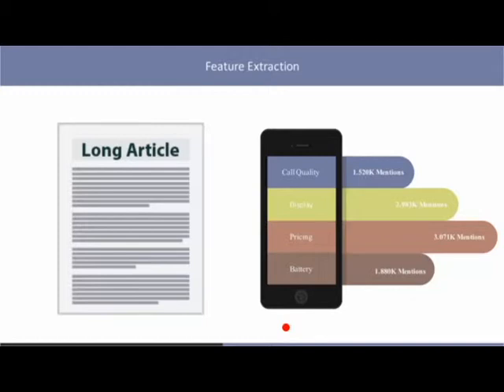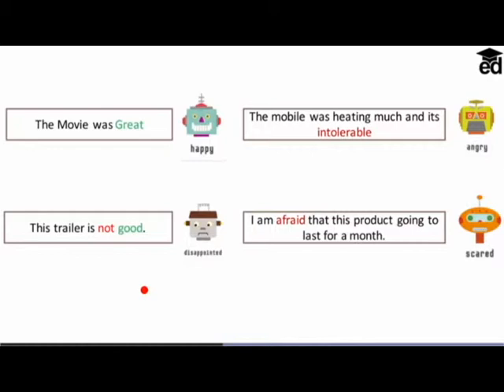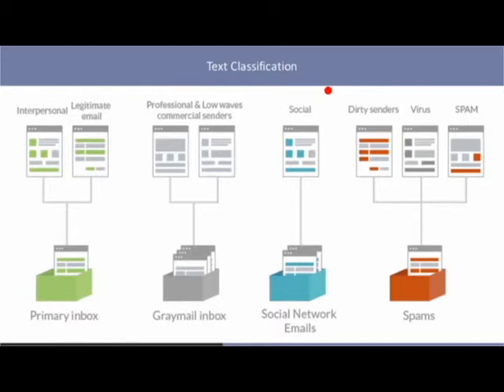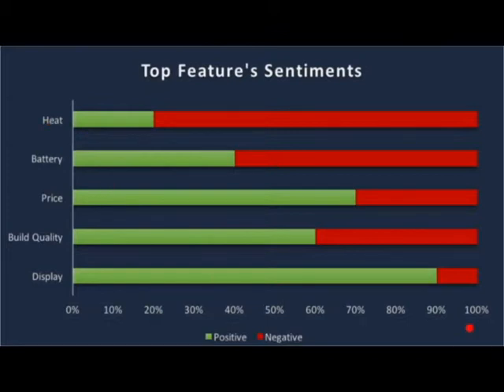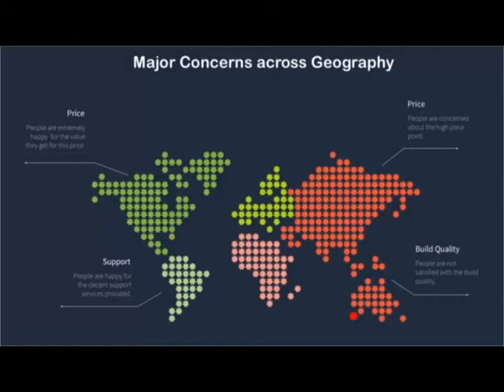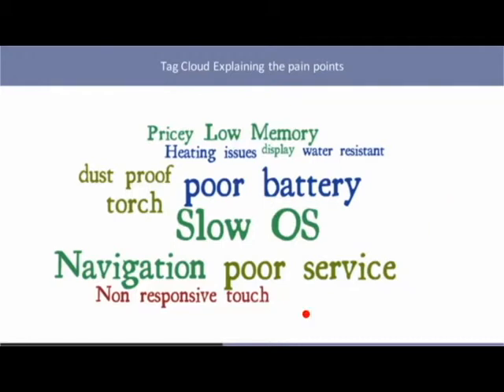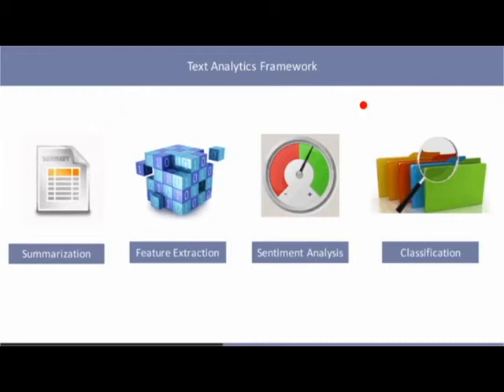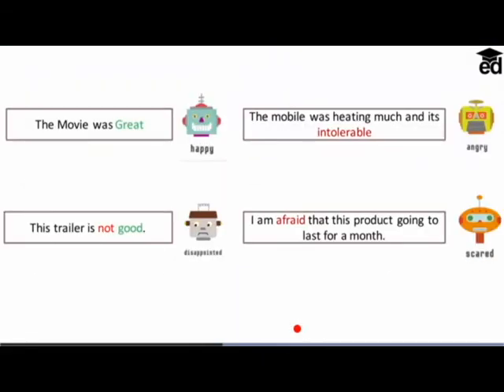TE Talks EP1:Getting Started with Text Analytics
This is the recording of the first TE Talk which is a knowledge sharing session on some of the trending topics in the industry.